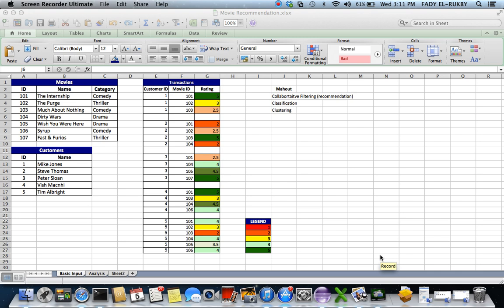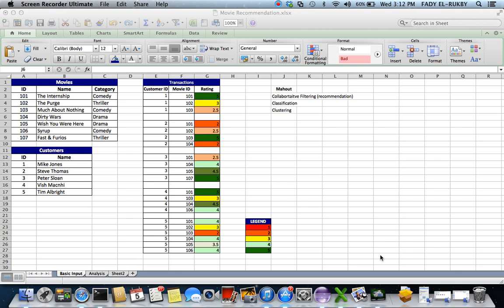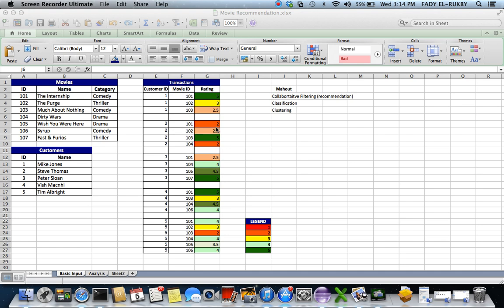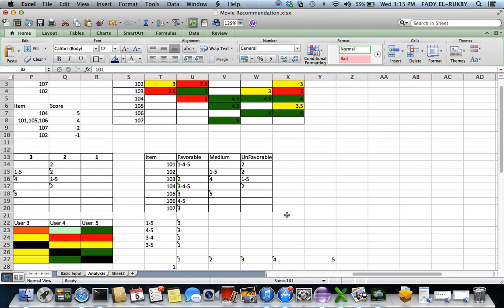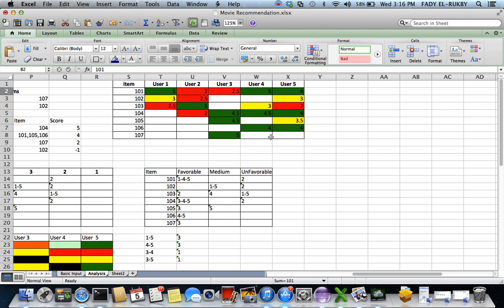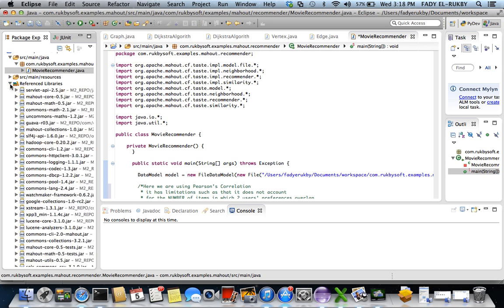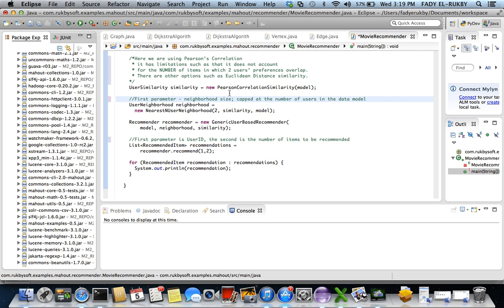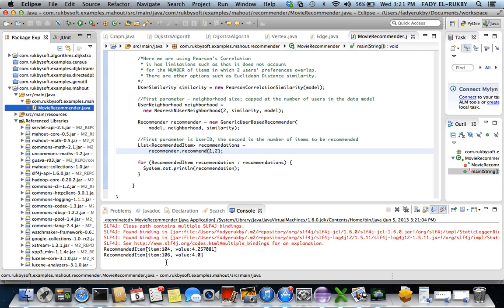Apache Mahout Recommender Introduction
Introduction to the recommendation capability of Apache Mahout using an example of the engine recommending to users movies to buy based on their preferences and those of others who shared similar preferences.

Link to files is below. If to be used in public, please provide credit.